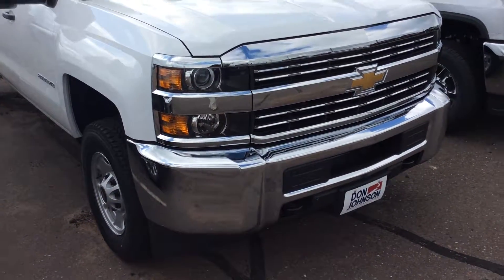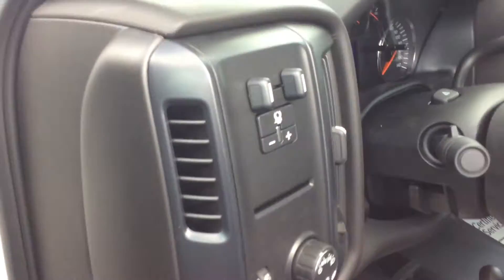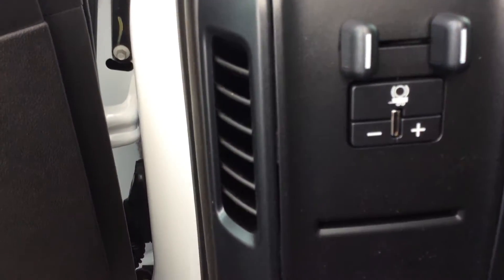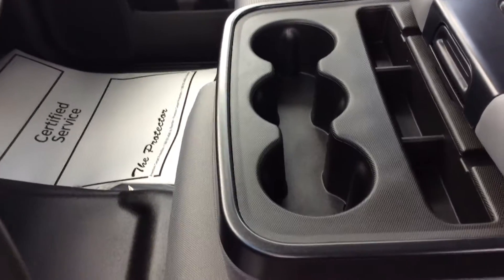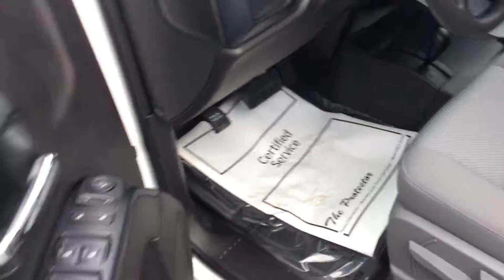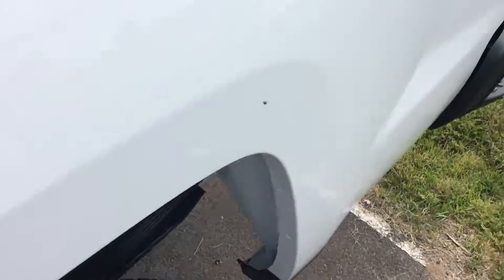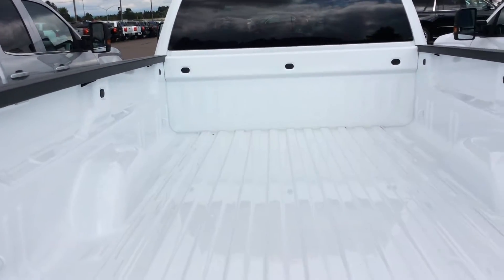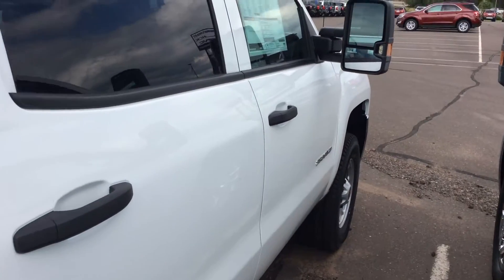2016 Chevrolet Silverado 2500 at Don Johnson Motors in Rice Lake, WI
Jenny Schoch, Product Expert at Don Johnson Motors in Rice Lake, WI, shares this brand new 2016 Chevrolet Silverado 2500.